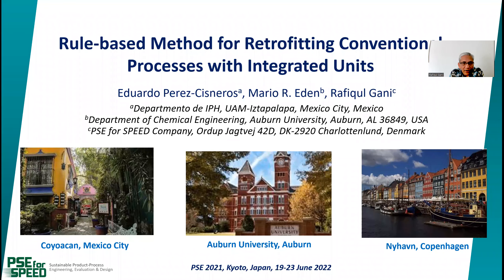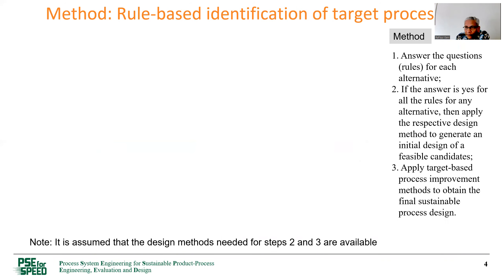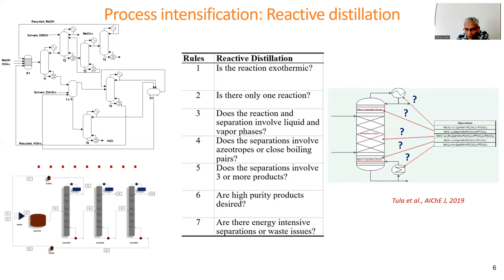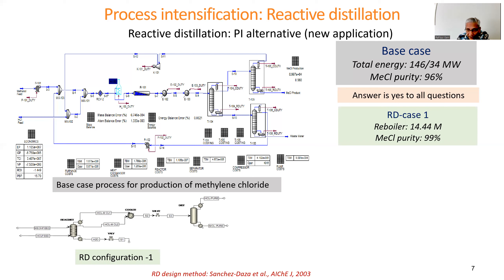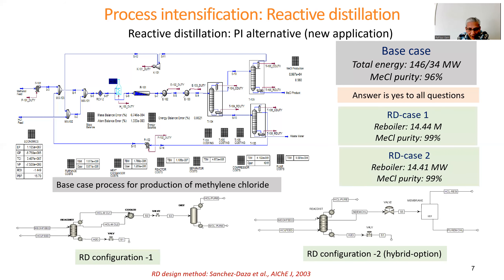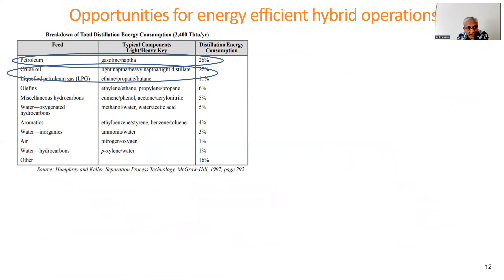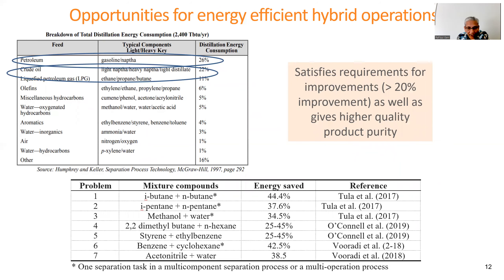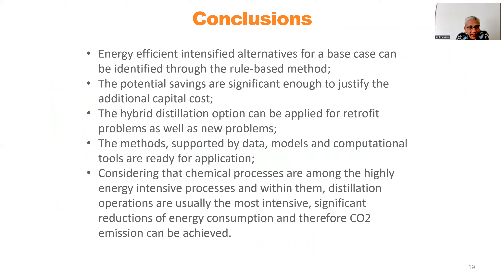Process intensification - when to apply it? Follow the proposed rule-based method (Rafiqul Gani)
This is a recorded video of the oral presentation of the paper on "Rule-based method for retrofitting conventional processes with integrated units". CC-option is available

If you are interested in answers to questions like,
* Can I intensify my process to a reactive distillation operation with improved process performance?
* Can I add a membrane unit to my distillation column to obtain a hybrid operation with significant reduction in energy?
* Can I integrate to adjacent distillation columns into a dividing wall column for improved performance?

This presentation will show how to find answers to them reliably, systematically and very rapidly.
This paper was presented at PSE2021+, Kyoto, 19-23 June. Cope of the published paper can be found in ScienceDirect, Computer Aided Chemical Engineering, vol 49, 715-720